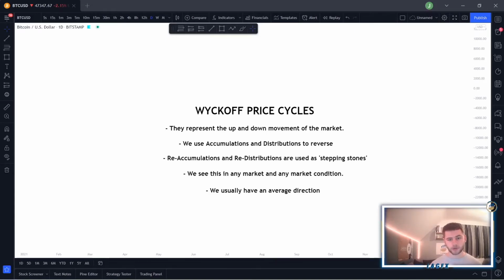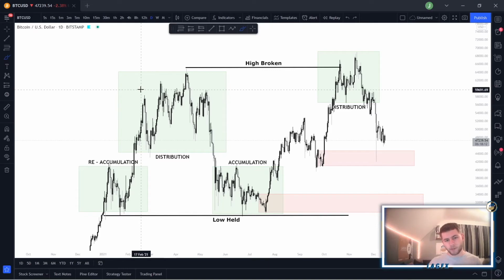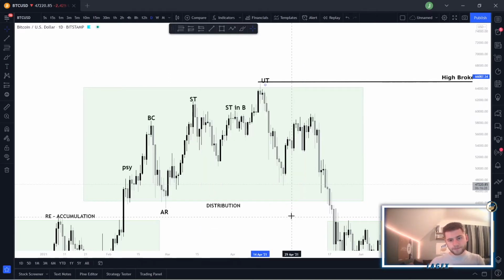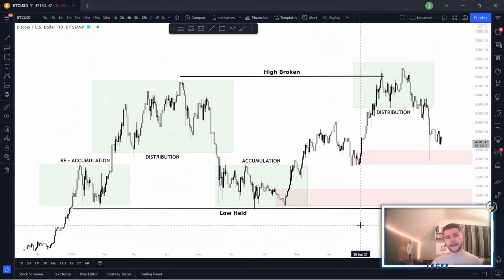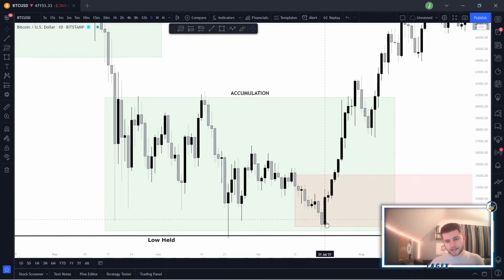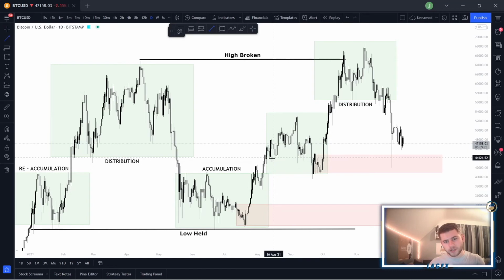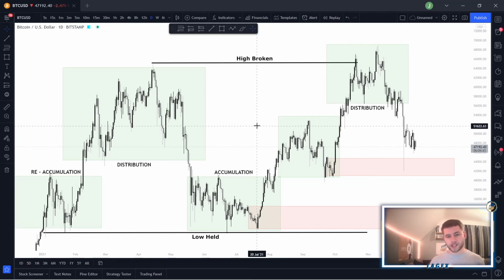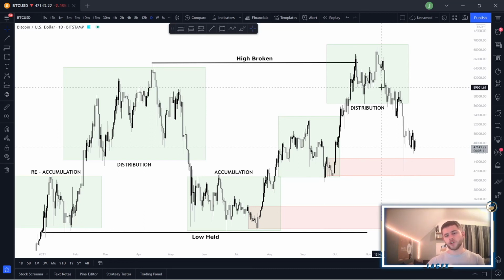Learn 2 Trade | Wyckoff Price Cycles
In todays episode, James will teach you how the markets follow a price cycle all the time on every timeframe. Understanding this concept will help you read the markets correctly and aid you within your price predictions. Ensure you watch through and take the information on board, this one's a game changer!